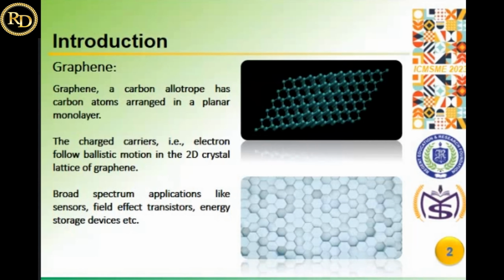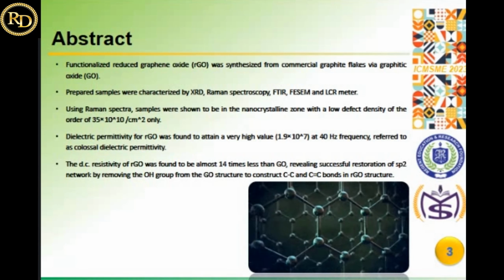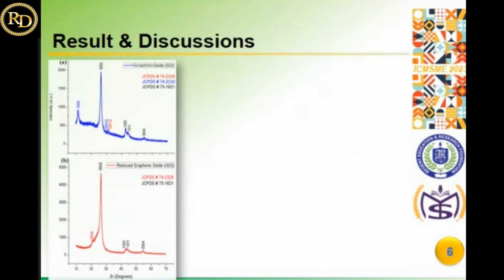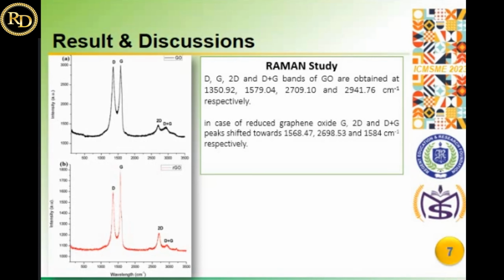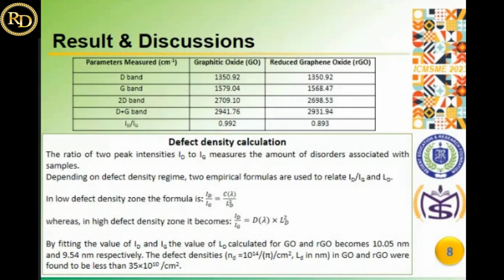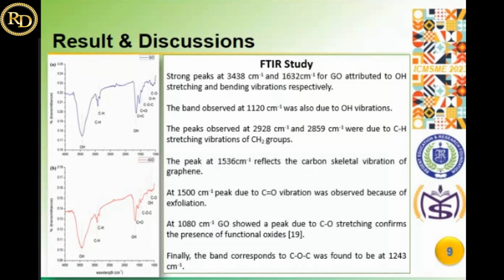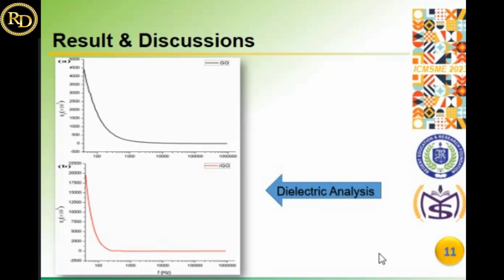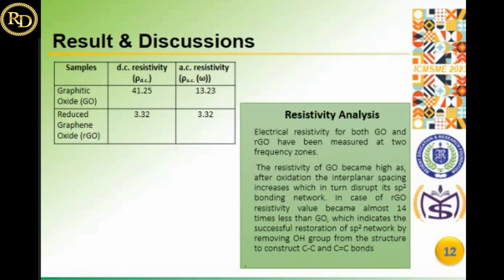BioTech Engineering - Electrochemical Study of Graphitic Oxide & Reduced Graphene Oxide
Dive into the electrochemical study of graphitic oxide and reduced graphene oxide, with a focus on their defect densities, in this concise video! Explore the unique properties of these materials, their synthesis methods, and the impact of defect densities on their electrochemical behavior. Gain insights into their applications in energy storage, catalysis, and electronic devices.

All credit for this video goes to the dedicated presenter. Their passion, knowledge, and hard work have brought this insightful content to life. From in-depth research to engaging storytelling, the presenter has put their expertise and creativity into crafting an informative and captivating video on the biological domain. Join us in acknowledging their efforts and expertise as they take you on this journey of discovery.